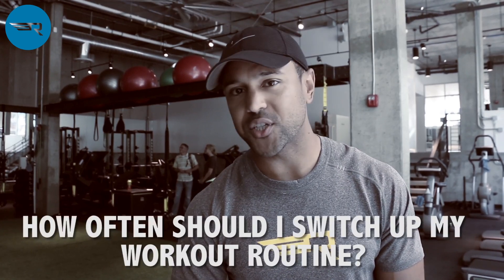HOW OFTEN SHOULD I SWITCH UP MY WORKOUT ROUTINE - RIVAL FITNESS - TUESDAY TRAINER TIP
Josh Hunter from Fitness Hunter breaks down the multiple layers that go into maintaining constant healthy progression in the gym in this weeks installment of Rival Fitness' Tuesday Trainer Tip.